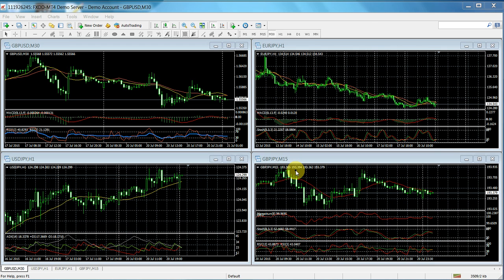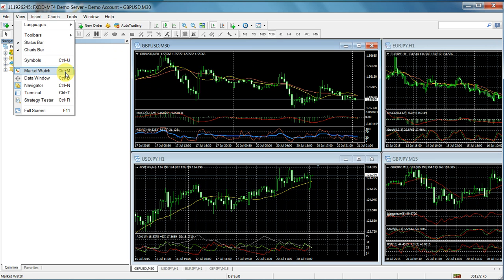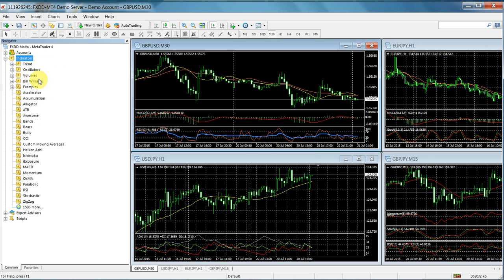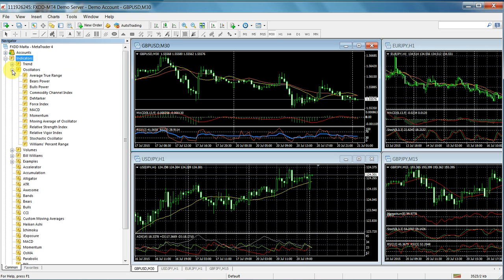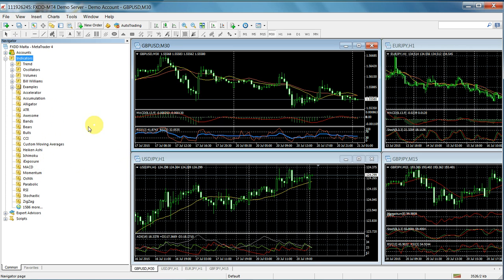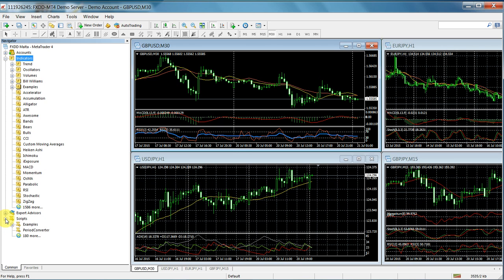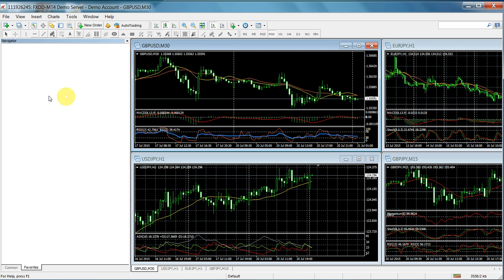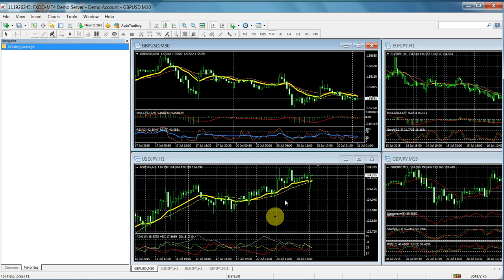2 Navigator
Meta Trader 4 Tutorials,  How to use the mt4 platform  Navigator window